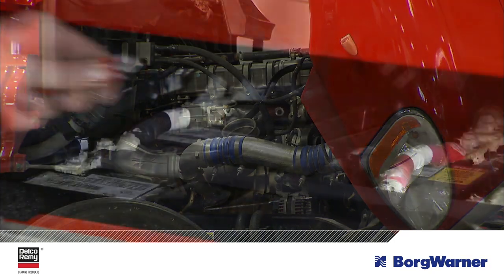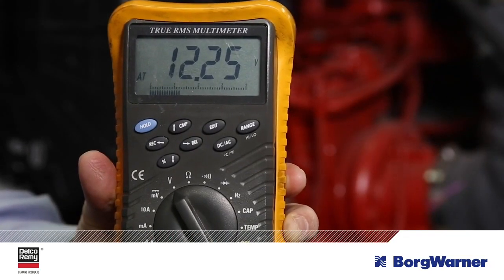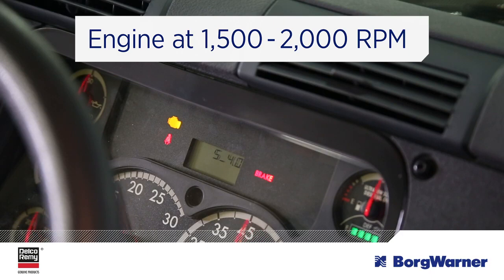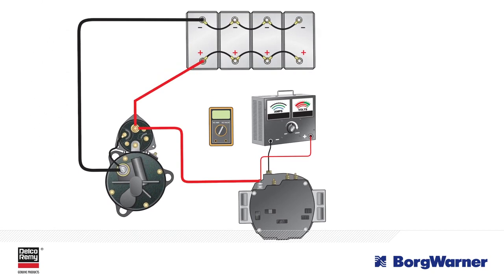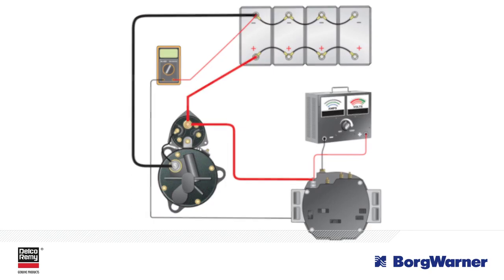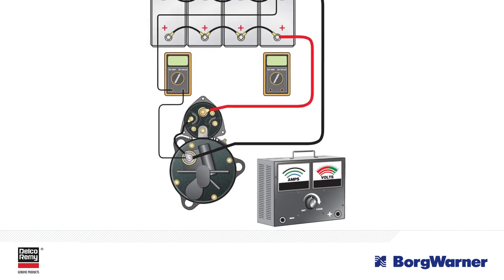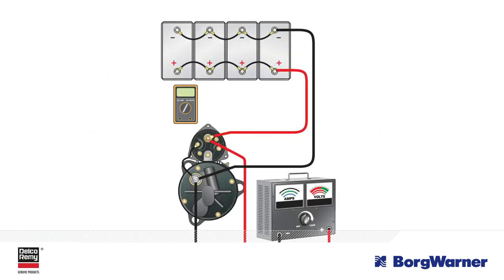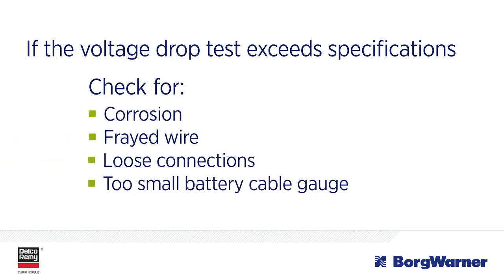Voltage Drop Test | Delco Remy Tech Tip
The Voltage Drop Test Tech Tip video explains how to conduct a voltage drop test on the battery, alternator and starter. Electrical problems related to excessive voltage drops are more common than you may realize. High or unwanted resistance is one contributing factor that leads to cranking and charging system problems. High resistance is often caused by one of these four main issues: - Loose connections - Corrosion in the cables and wiring - Improperly sized wiring or cables - Improperly crimped connectors A visual inspection of cables and connections doesn’t show what’s going on inside the cables or inside the connections. Voltage drop testing is the only sure method of determining if there’s an adequate delivery path for optimum starting, charging, battery performance, and life. --- Delco Remy starters and alternators from BorgWarner are the preferred choice for medium and heavy-duty truck, bus and off-highway applications worldwide. Delco Remy is a registered trademark of General Motors Corporation, licensed to BorgWarner PDS (Anderson) L.L.C. --- What Does a Voltage Drop Test Do? A voltage drop test assesses voltage losses at the battery, alternator and starter. Learn how to measure voltage loss at each point: Voltage loss at the battery, voltage loss at the alternator, and voltage loss at the starter. --- Safety Reminder The various electrical systems within a vehicle are highly charged and may include corrosive, poisonous, and hazardous materials. To remain safe, you must: - Know where the nearest eye wash station is located - Always wear eye protection - Remove any metallic items that could create an electrical charge including watches and jewelry - Never smoke near batteries - Never use batteries as a tool rest - Dispose of batteries properly when necessary - Follow usual safety precautions near rotating machinery